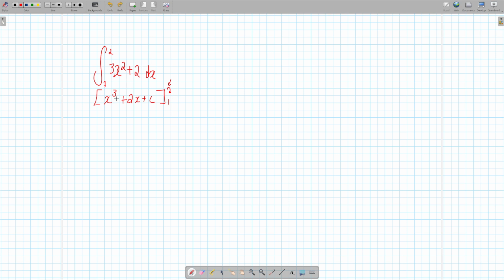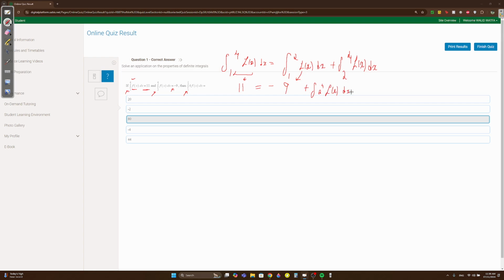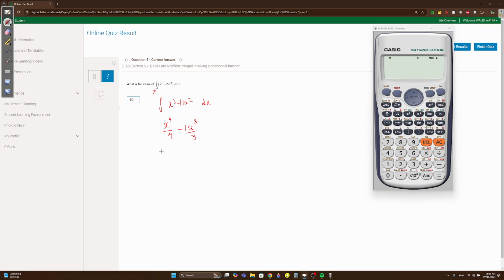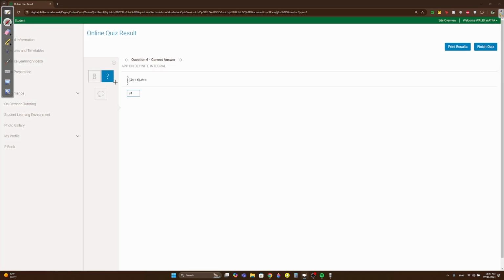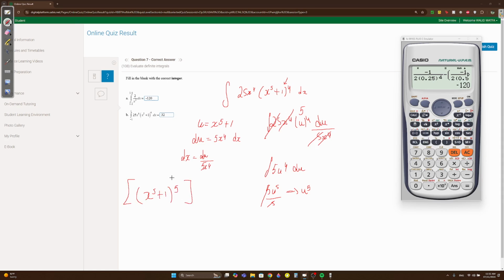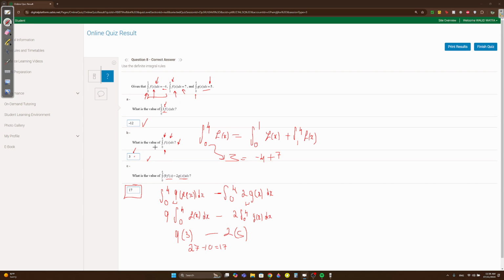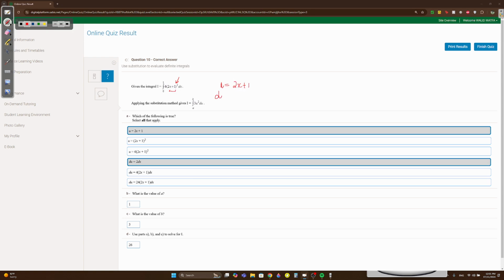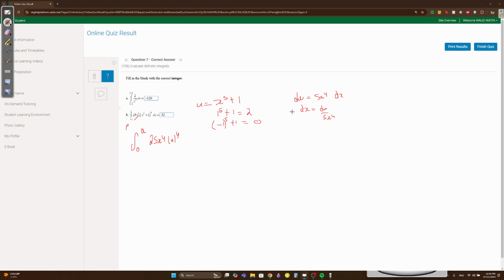Pure Math M 5.2 CP